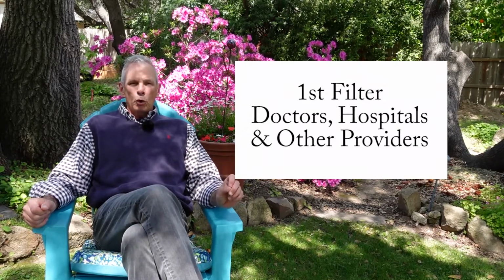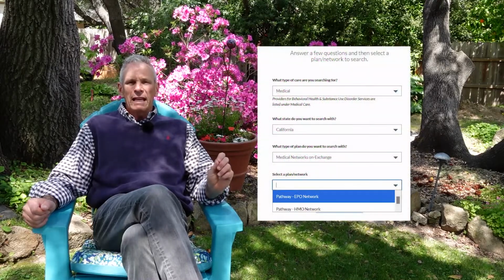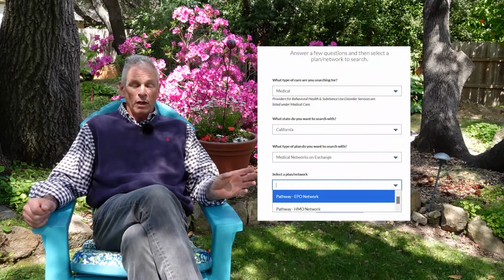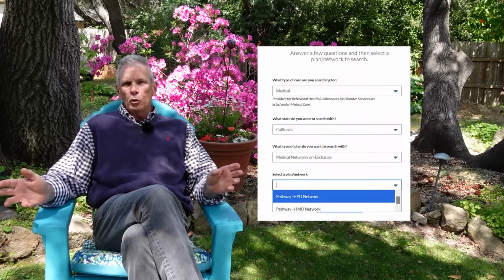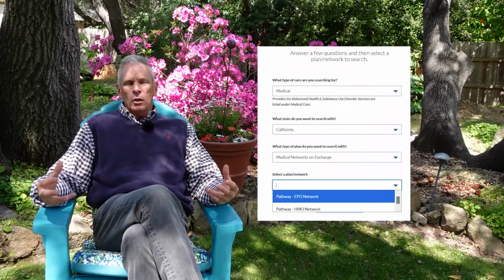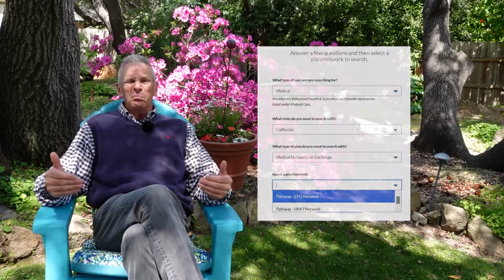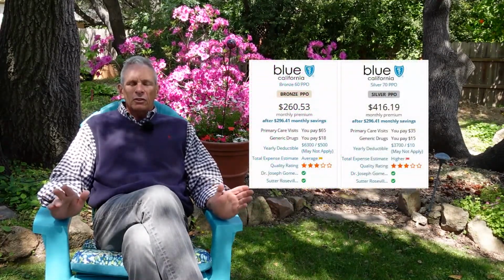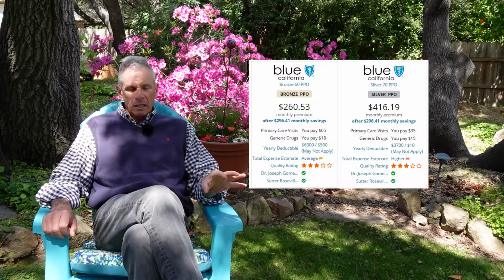How To Select A Health Plan Using Filters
To select a health insurance plan, you can filter out plans that don't support your doctors, hospitals, and other providers. The next filter is prescription drug coverage. You can also filter out plans by the type such as HMO, EPO, or PPO. When you are done filtering, you will only have to concentrate on the benefits of a couple of different health plans.